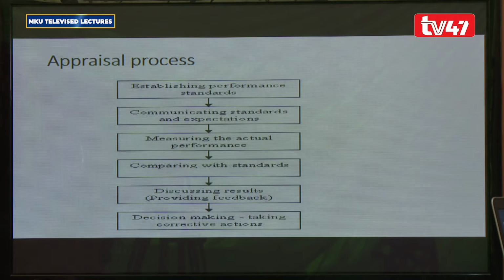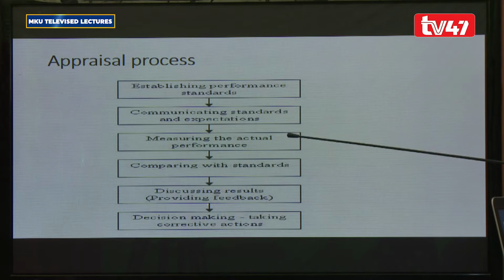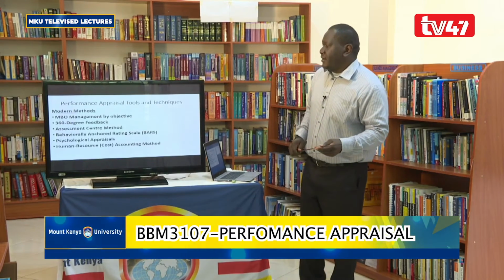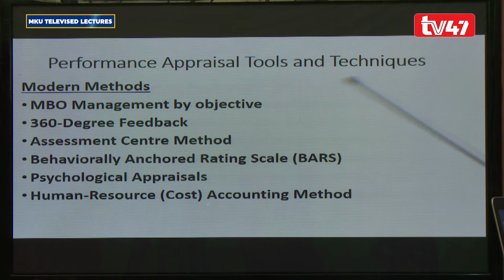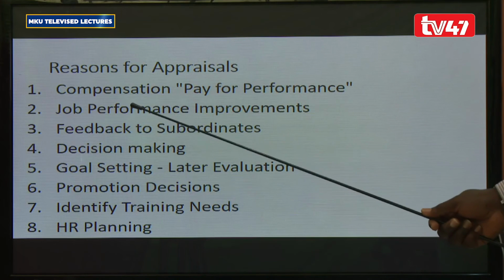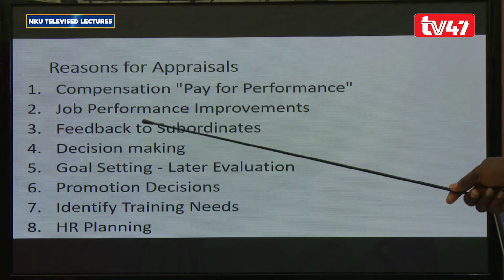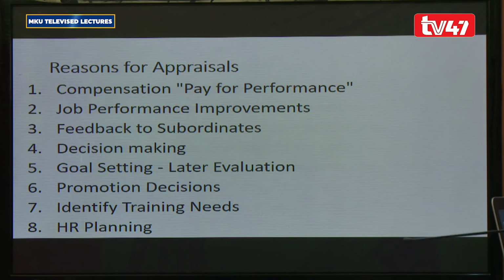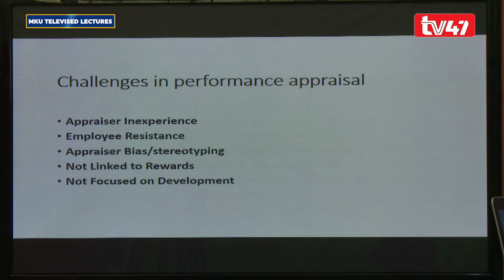BBM 3107HUMAN RESOURCE MANAGEMENT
How do you manage people resources, Dr. Apollonius Kembu who will be taking you through performance appraisal, here we will look at the following : a. define and give the importance of reviewing performance b. Explain the objectives of performance appraisal c. describe the appraisal process d. identify various performance appraisal tools and techniques This topic is part of the unit BBM 3107HUMAN RESOURCE MANAGEMENT in the Mount Kenya University School of business and economics curriculum. The school of business and economics offers programs in fulltime and online business related studies hence suitable for both fresh school leavers and working class, to know more about the school